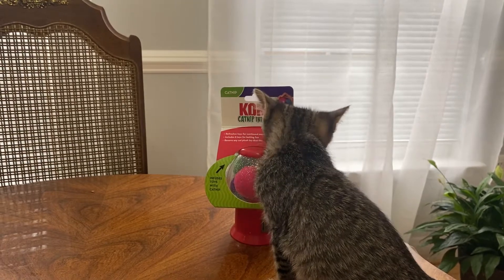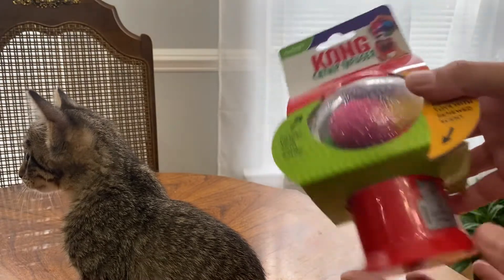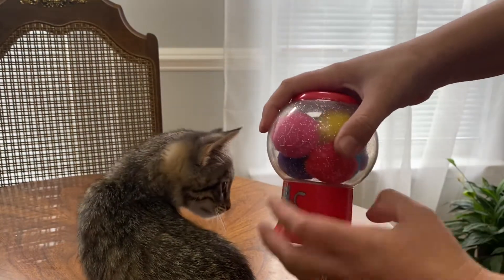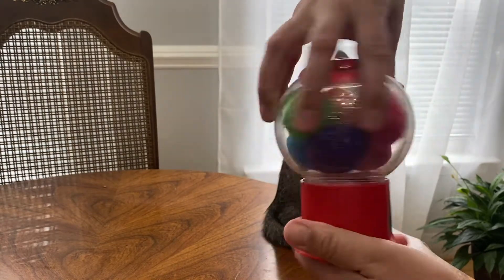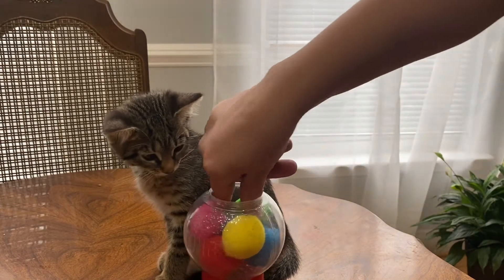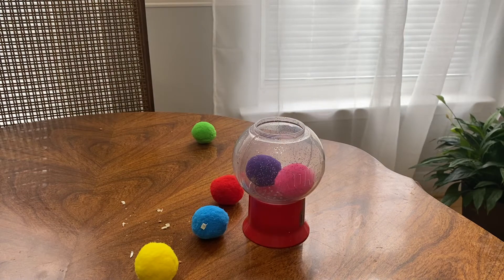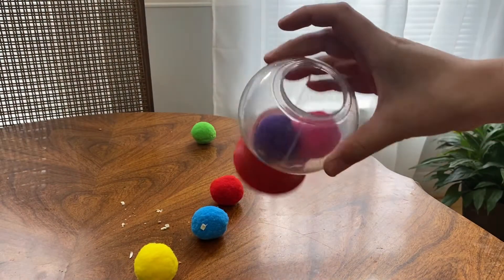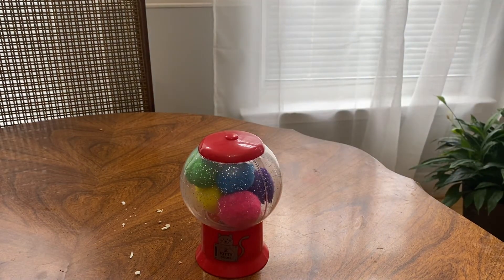Kong Katnip Infuser Review 🔴